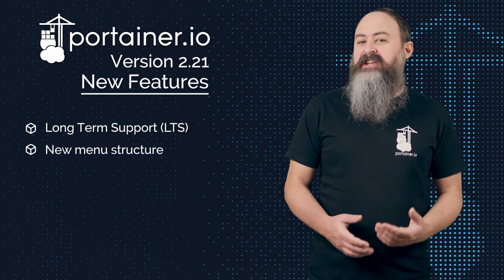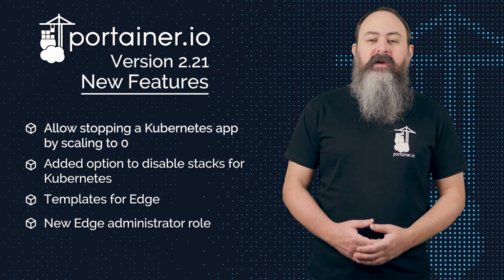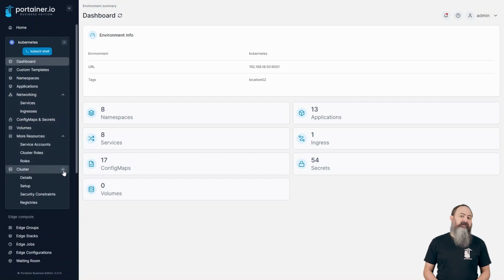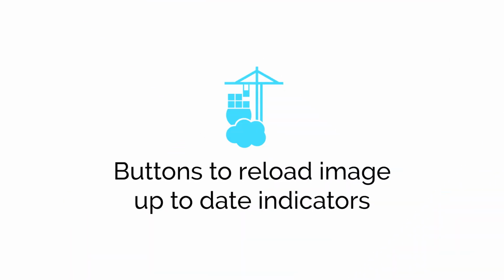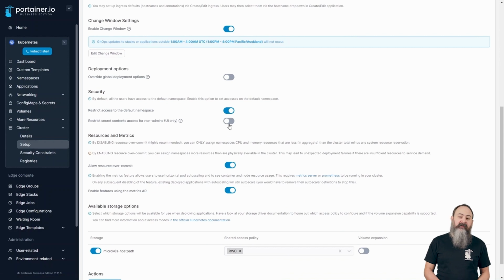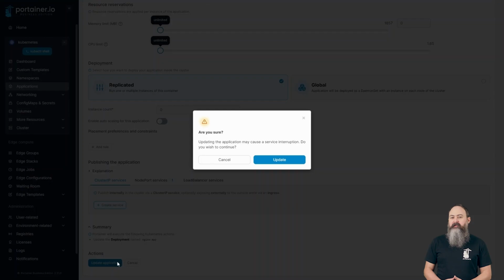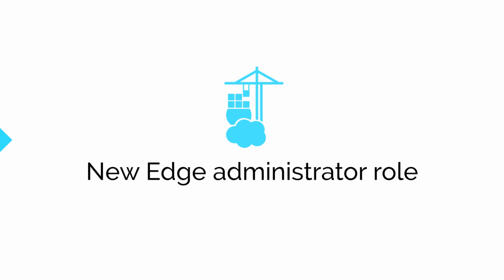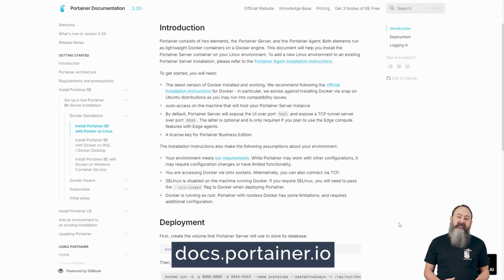Portainer 2.21 LTS: New Features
Introducing Portainer version 2.21 LTS.

In this video, we take a look at the new features in the latest release of Portainer.

00:00  - Intro
01:30  - Long Term Support (LTS)
02:07  - New menu structure
02:33  - More performance improvements
02:58  - Stream activity and authentication logs to external systems
03:30  - Buttons to reload image up to date indicators
04:00  - List and manage more Kubernetes object types
04:16  - Enforce admin-only Kube secret viewing in the UI
04:37  - Support for new Kubernetes versions
04:55  - Consolidate Helm functionality into applications
05:25  - Allow stopping a Kubernetes app by scaling to 0
05:44  - Added option to disable stacks for Kubernetes
06:02  - Templates for Edge
06:34  - New Edge administrator role
06:48  - Updated third party binaries and libraries
07:11  - Getting 2.21